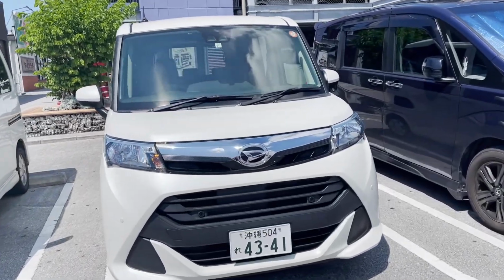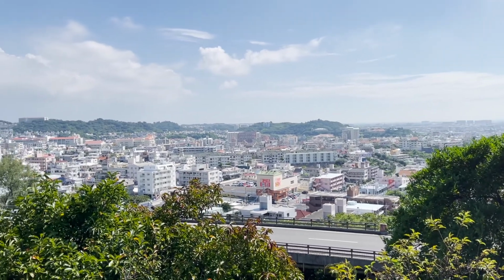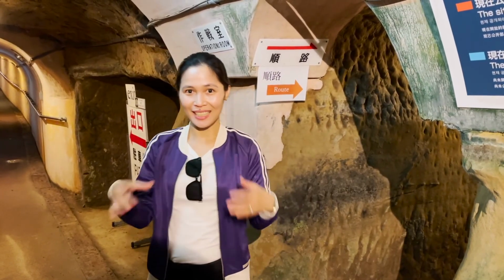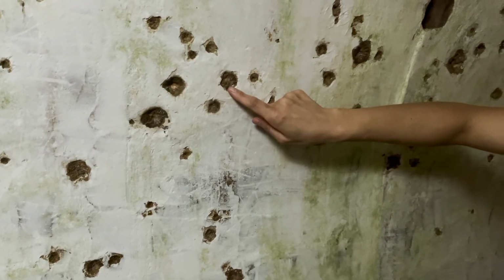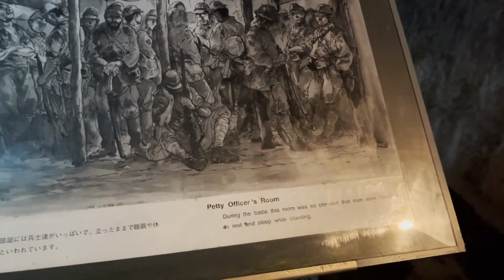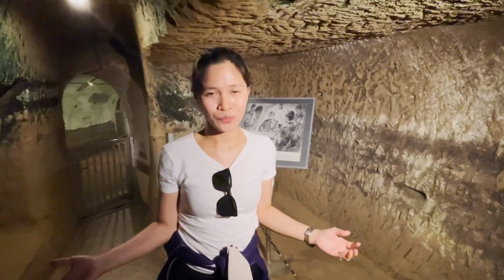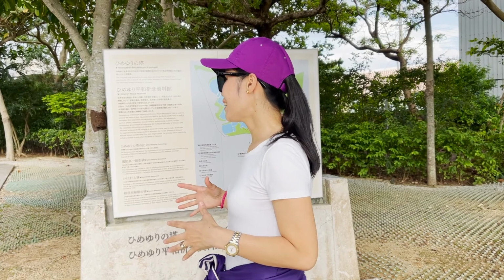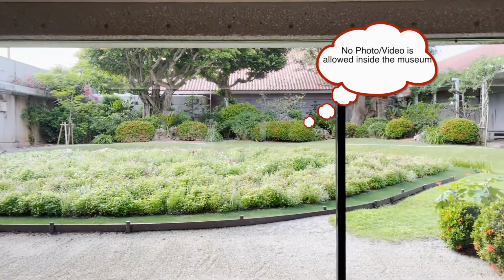First Day in Okinawa (Japanese Imperial Navy Cave) & Himeyuri Girls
This was my first trip to Okinawa, on our first day, we manage to try our first Okinawan Cuisine, Explored the Imperial Japanese Navy Manmade cave, then Visit the Himeyuri Girls Memorial Museum.

The Story of Himeyuri girls are so chilling. The Museum doesn't allow us to film of take photograph - the survivors gave detailed accounts on what were their situation like. Like treating hundreds of soldiers in their most basic medical equipments. A lot of the wounded soldiers body were infested with maggots, that she it was so quiet they can hear the maggots crawling and devouring the soldiers rotten wounds. The girls also routinely carry the dead soldiers out to the cave and throw in the burning pit. all of these detailed accounts were from some of the Himeyuri girls who survive the  war.

whilst, in equally important story were the patriotism, ( or loyalty or fanaticism?) of the Japanese Imperial Navy, to the Emperor or Japan Itself that they fought until the last man. The Story of Suicide during world war 2 by the Japanese - were part of their indoctrination they would rather kill themselves than surrender. The caves That Japanese Created were the reason why the Battle of Okinawa was the hardest for the Americans, even though Japanese were outnumbered, and clearly loosing the war, they didn't surrender, hence all the Imperial Navy in the manmade cave committed suicide en mass - including civilians that believes they would rather die than be captured.